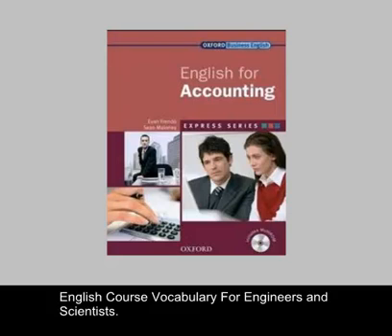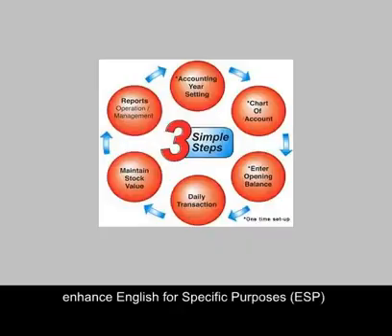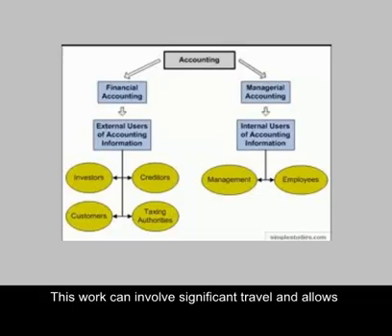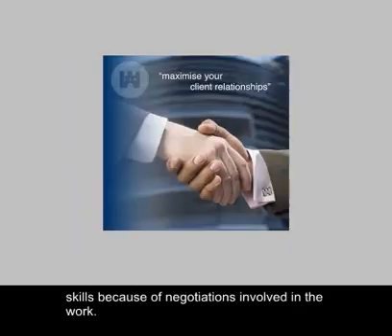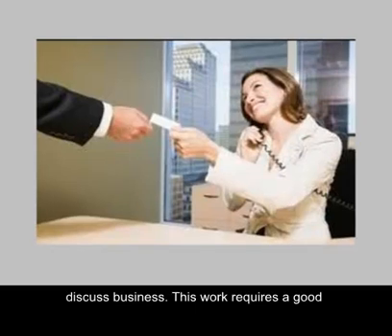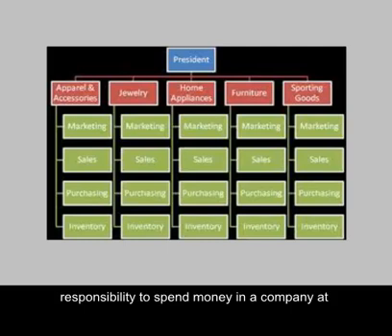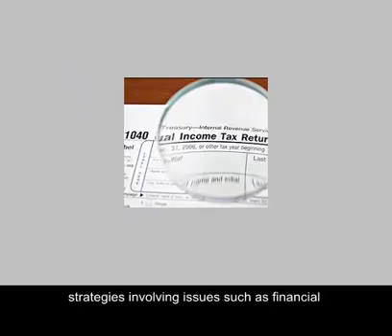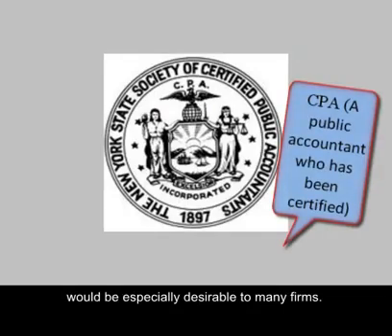Accounting Vocabulary. Job Profile and Description (with subs)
Free online English Course For Engineers And Scientists:
This presentation series is an Engineer or Scientist Job description and has been designed for speakers of English as a second language:
Along with important technology and scientific concepts, English vocabulary and specialty field terms and expressions are used and highlighted. This presentation series can also be used to help enhance English for Specific Purposes (ESP) programs that train engineers who are working or will work in the science and technology industries.

Vocabulary For Engineers and Scientists. The Accountant. Job Profile.